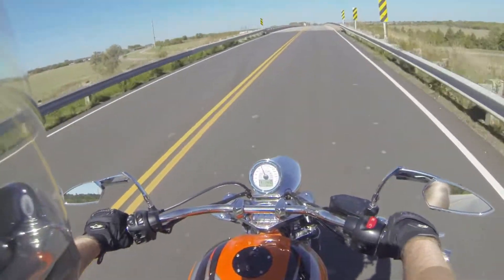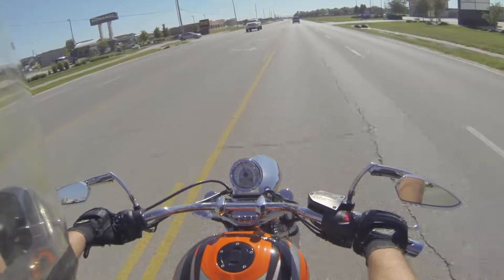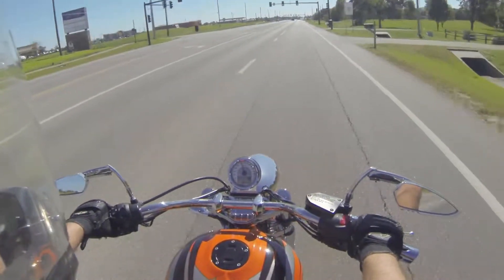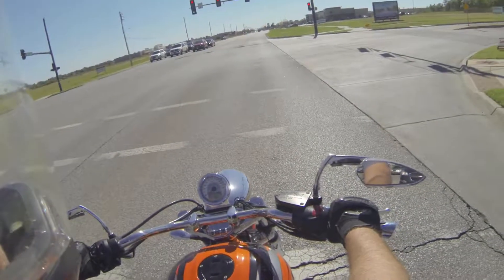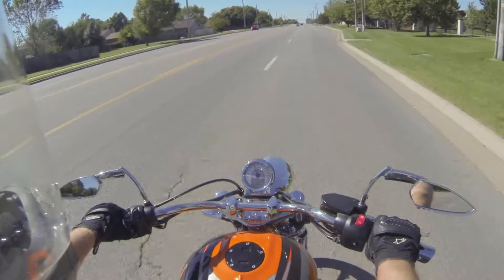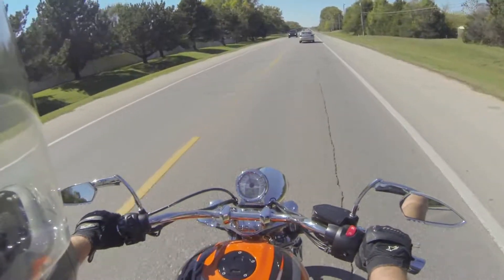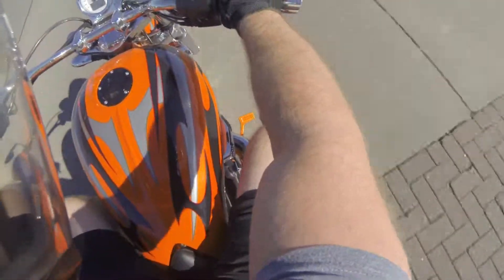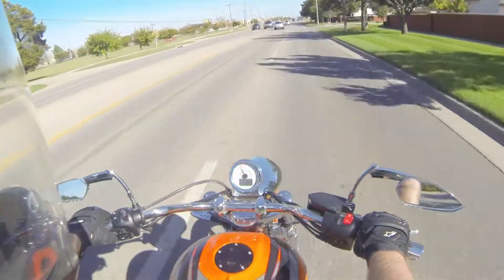Vic Vlog | Tire Talk | Drive to Kentucky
Another Vic Vlog on the Victory Jackpot. Some interesting myths about tires and how to break them in. Also, enjoy the 12 hours drive to Kentucky we took in less than 2 minutes!

Thanks for checking out Life of Bliss :)